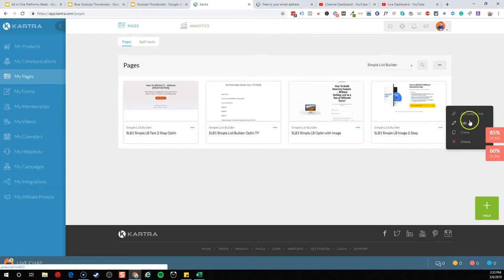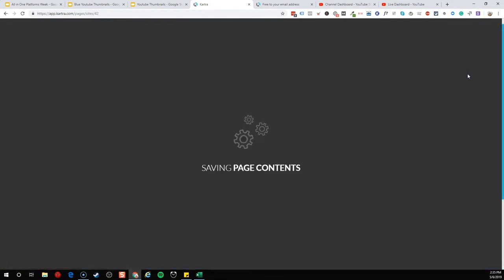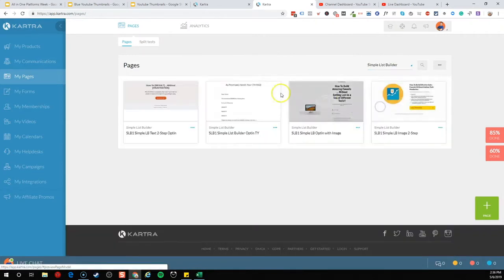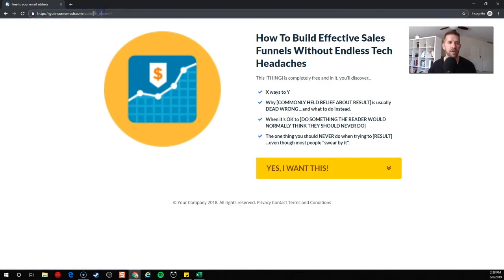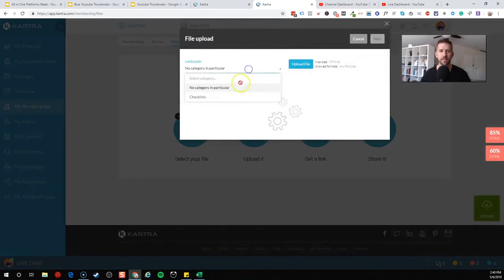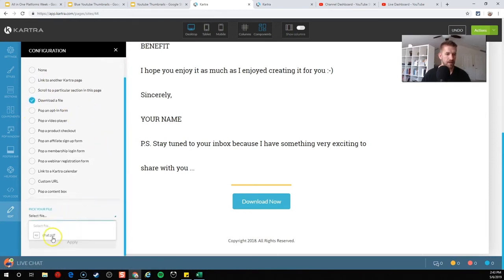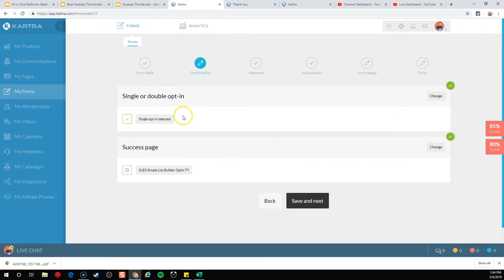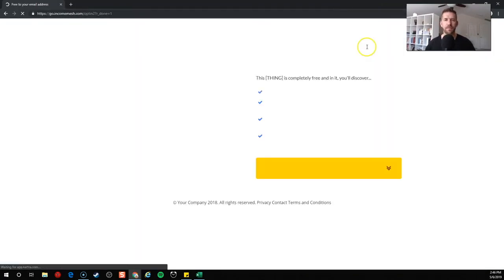Kartra Sales Funnels | How to make money online with your own 6-figure online business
Setting up a full sales funnel is a lot more work than most people make it out to be.

Just going from a Landing Page to a thank you page to a one click upsell just ISN'T ENOUGH to be a quality sales funnel.

You also need to successfully build up your email list...

Create smart segmentation of that list so you can market to them in the future...

Implement tags and automations...

Create split tests so you can optimize your results over time...

You get the picture.

But people don't mention that because A) It's a lot of work, and B) most "funnel systems" out there simply don't let you do all those actions in an easy, integrated way.

Enter Kartra. The first All-in-one solution that really captures every aspect of the sales funnel and ties them together in an intuitive package.

In today's video we are going to build a full funnel together step by step, including ALL the stuff that most marketers leave out (but that make all the difference).